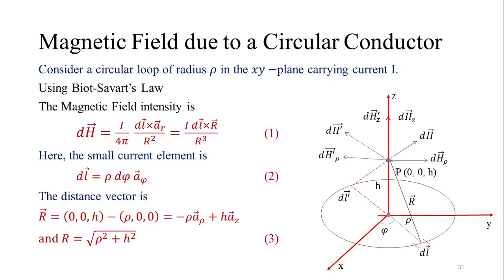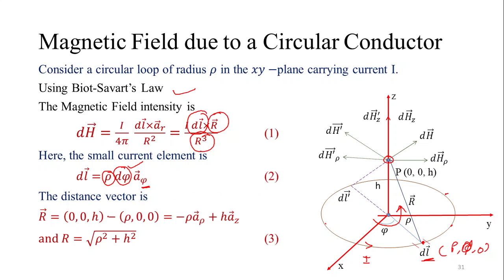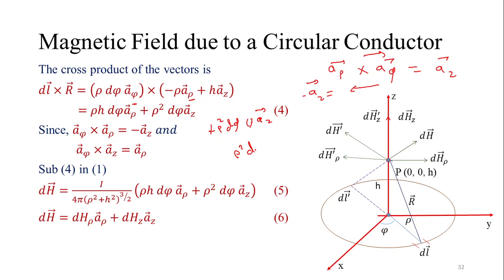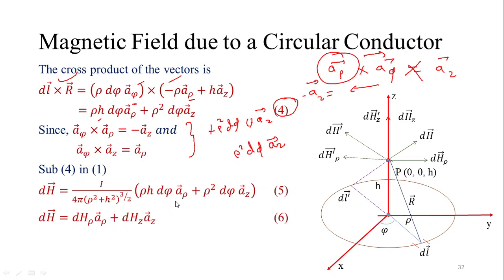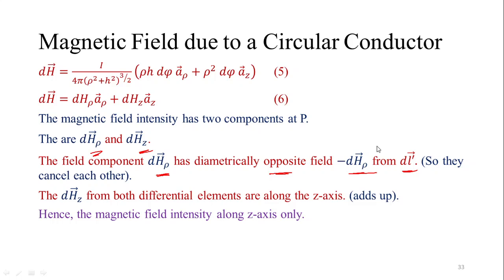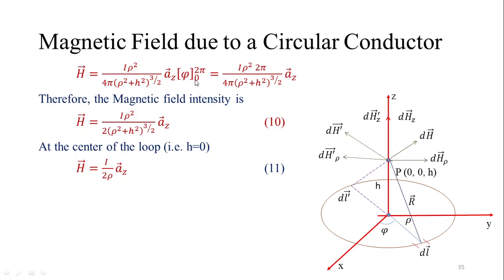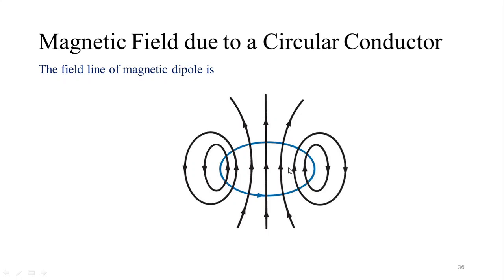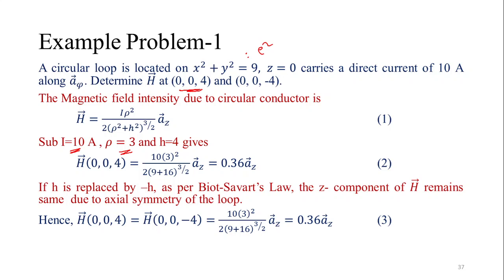magnetic field due to a circular conductor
Magnetic field intensity derivation using biot-Savart's Law for a circular conductor